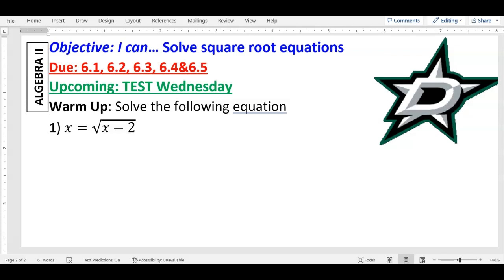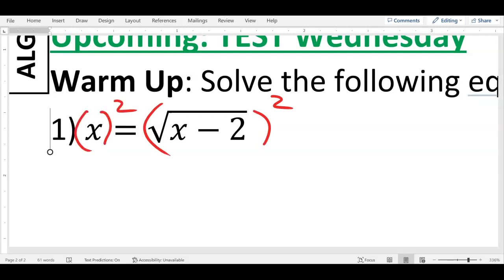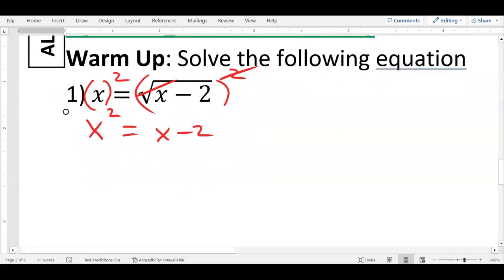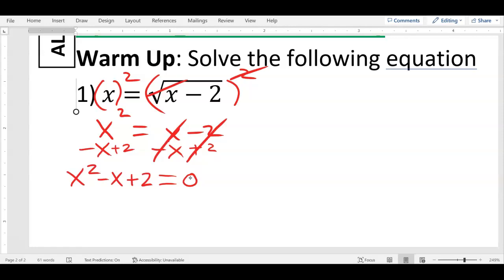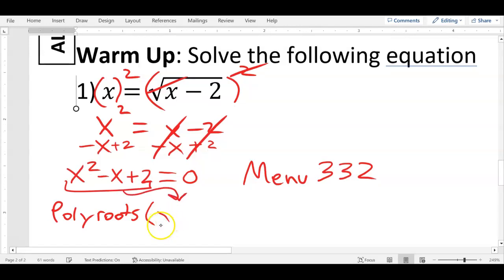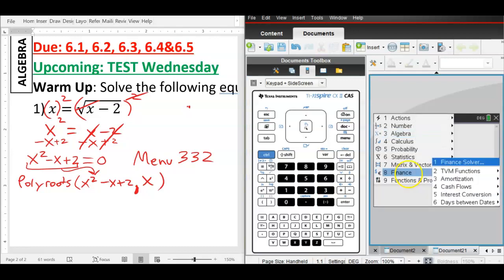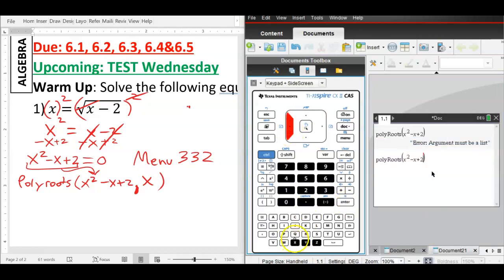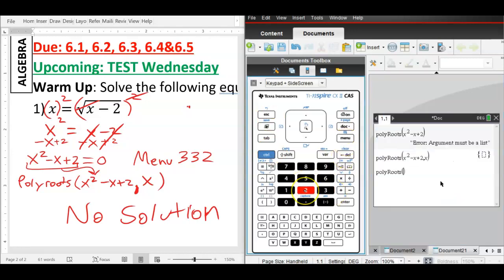1/23/23 Alg2 Warm Up, Finish Assignments / Review Unit 6 Test